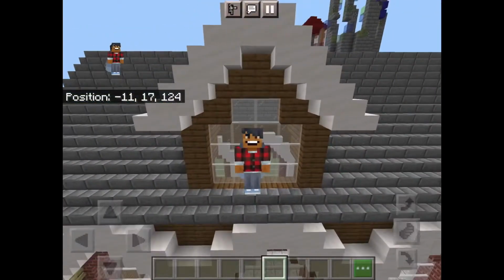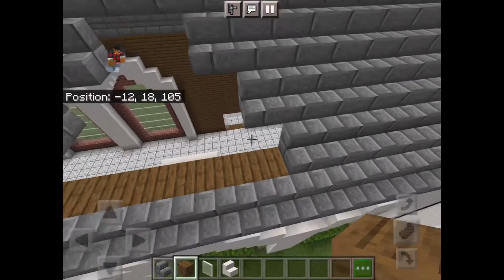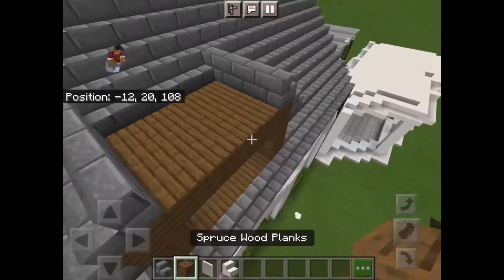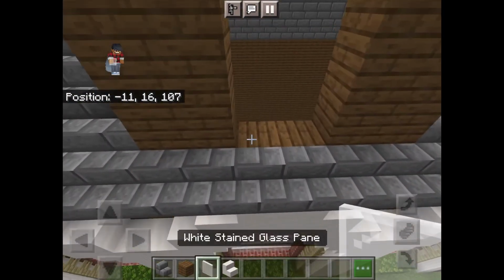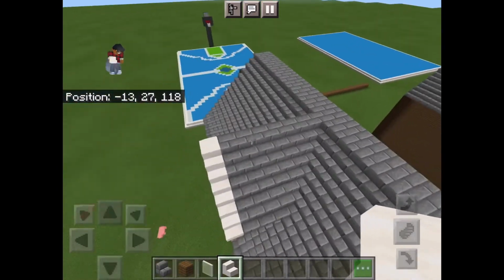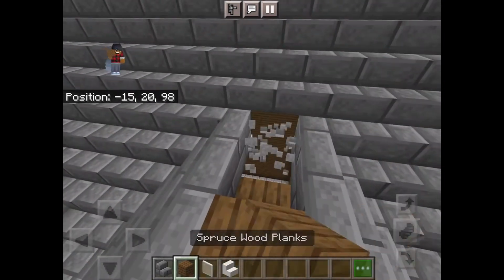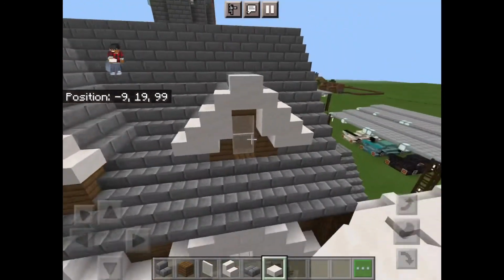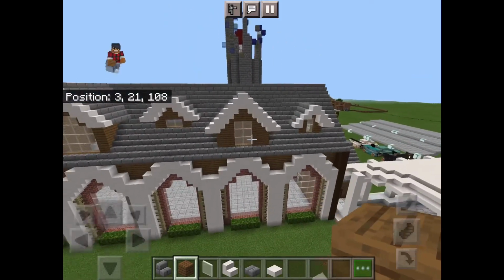1 Week Series: Part 2, How to Build Roof Windows in Minecraft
This is part 2 in the 1 week series. I will teach you how to make windows on your roof look good in Minecraft.